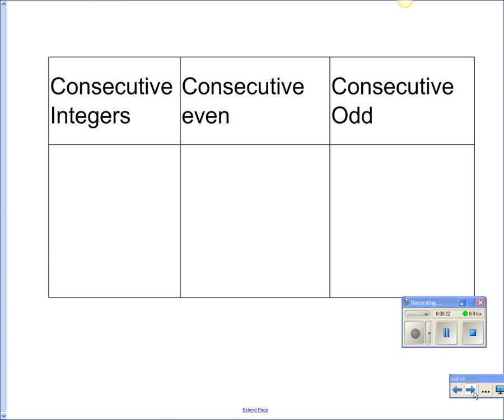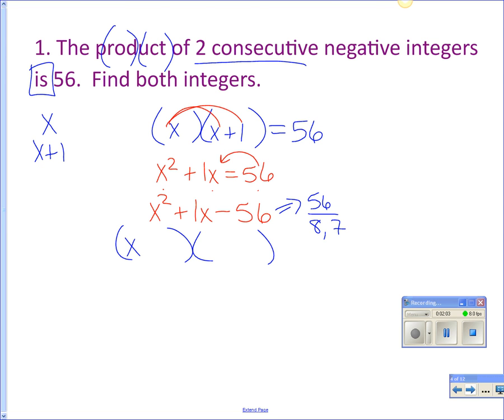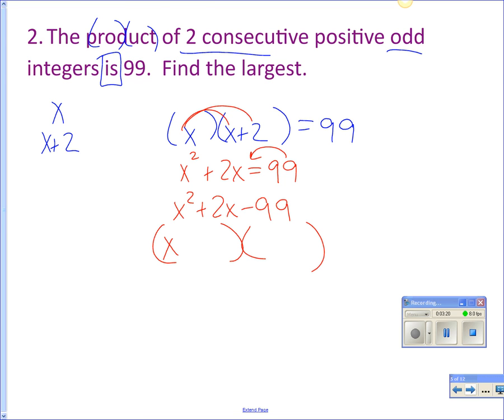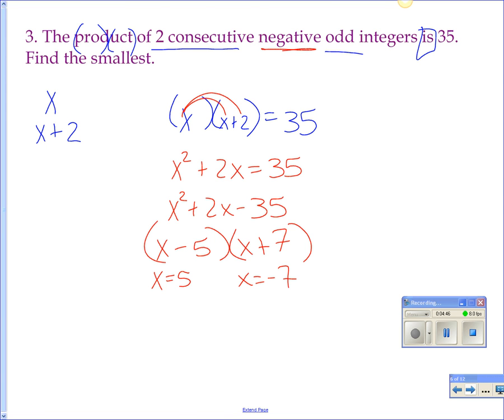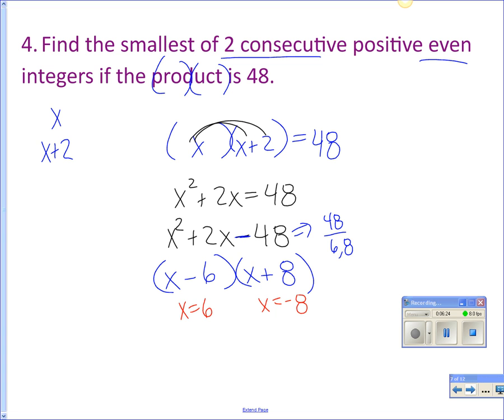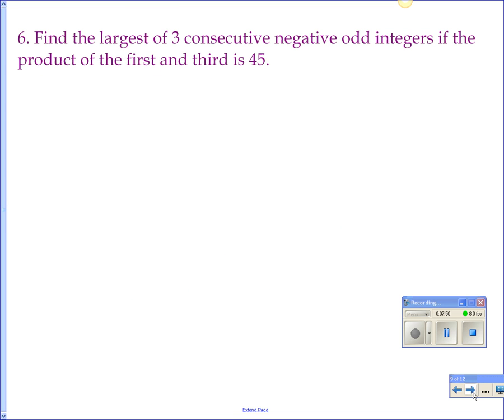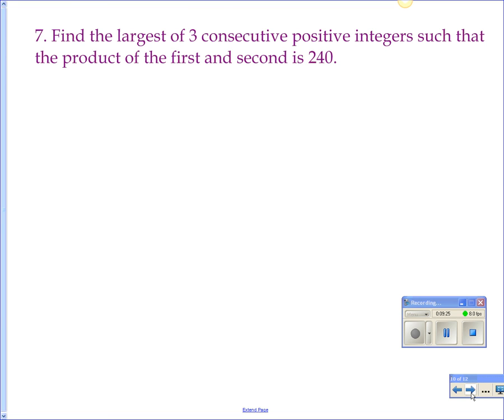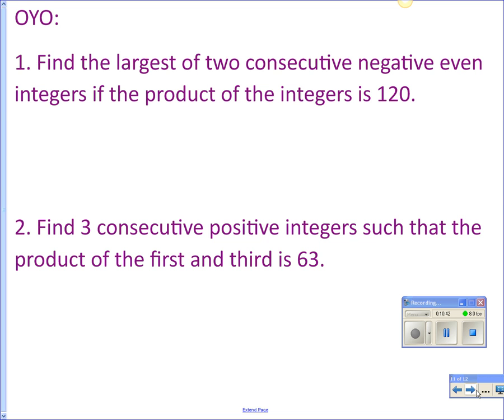product of consecutive integers